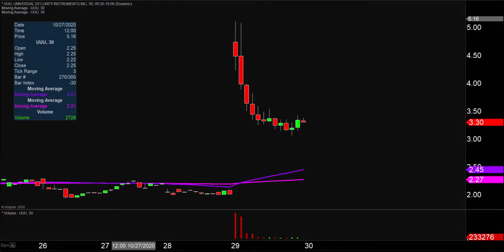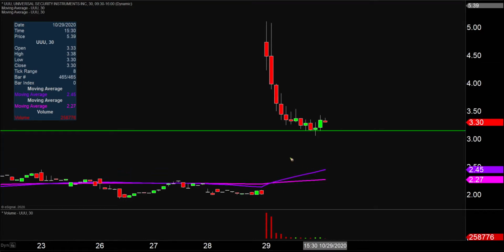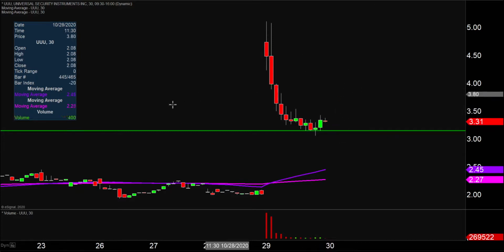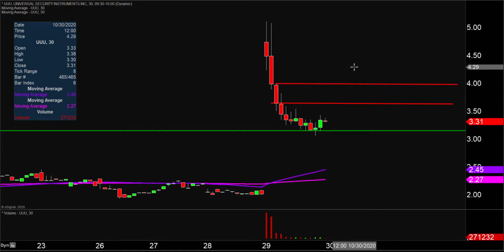Universal Security Instruments, Inc. - UUU Stock Chart Technical Analysis for 10-29-2020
Learn how to read stock charts and identify technical patterns as ClayTrader does a quick stock chart review on Universal Security Instruments, Inc. (UUU).